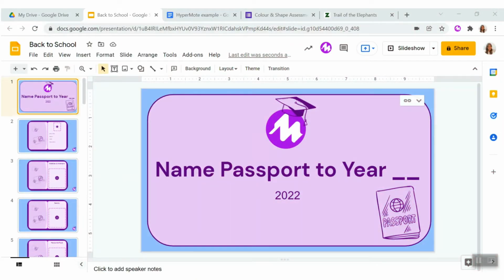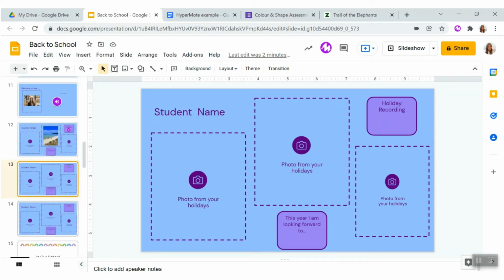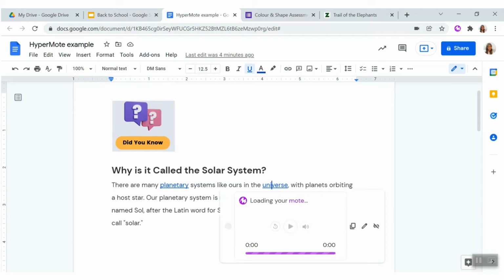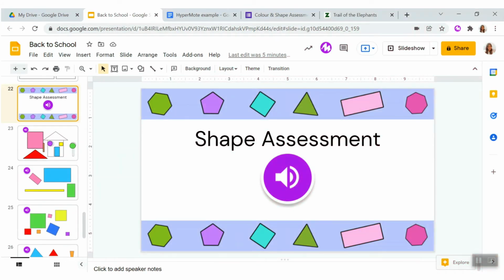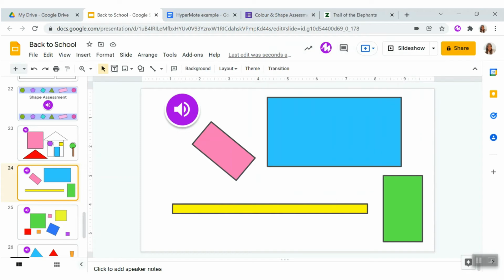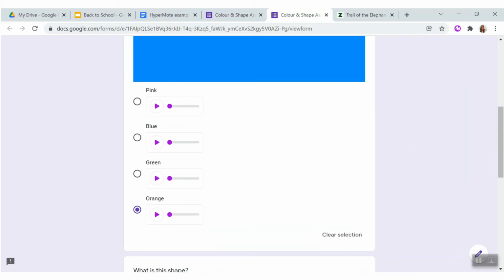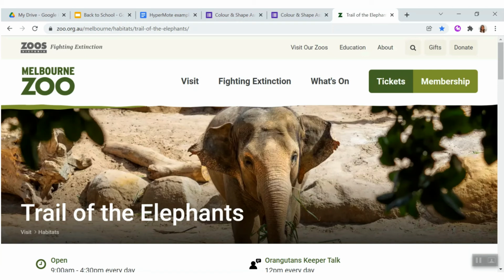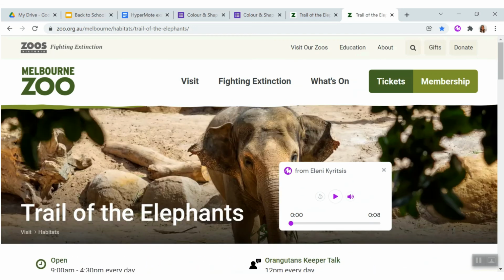5 Ideas to use Voice Notes in the Primary Classroom by Mote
Join Mote's community leader, Eleni Kyritsis, as she takes you through 5 quick fire-ideas for Elementary students!
00:00 - Intro
00:10 - Mote for Slides (getting to know you activities)
02:42 - Hypermotes (embed audio into Google Docs)
04:43 - Math assessments in Slides
06:20 - Mote in Google Forms (v 2.0)
08:40 - Sticky Motes